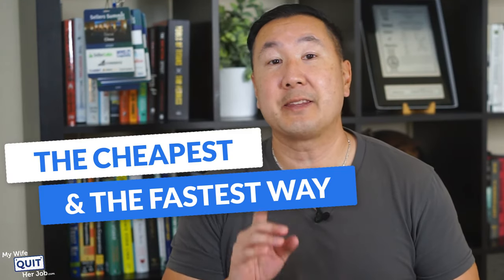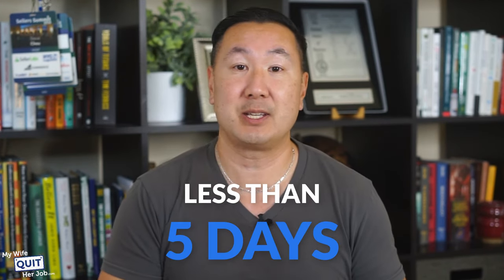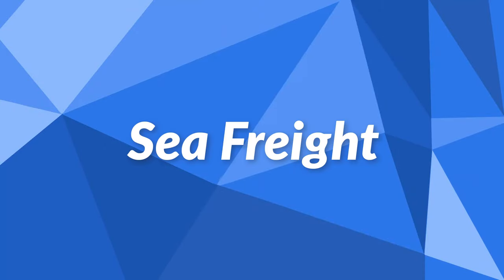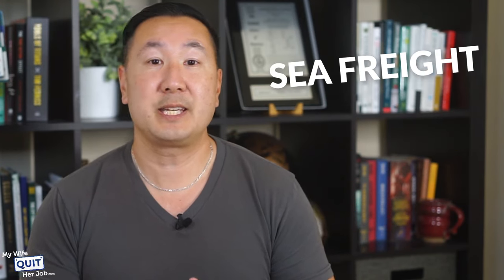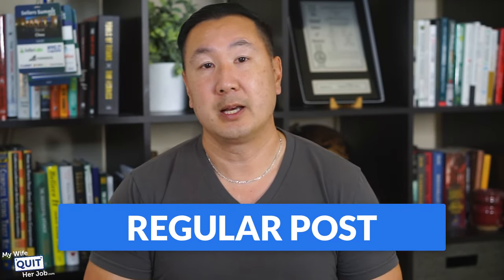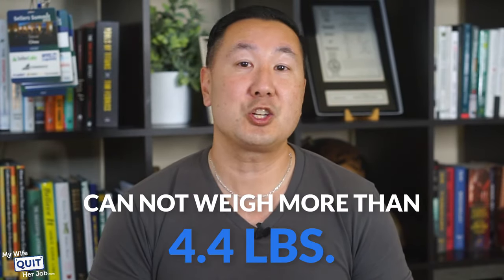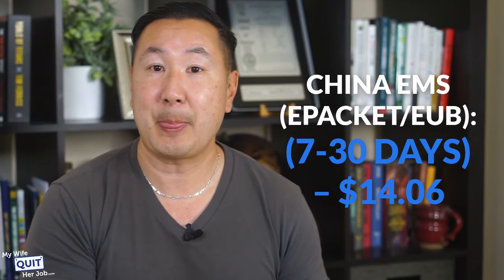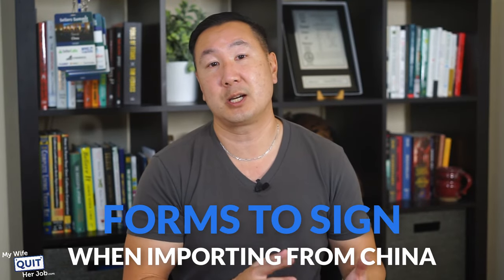The Fastest And Cheapest Way To Ship From China To The US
This video will provide you with an overview of your shipping options and answer the following questions about importing from China.

What methods of shipment are available for both small parcels and bulk shipments
How long does it take to ship from China
How much does it cost to ship from China
How the pandemic has affected shipping prices
The cheapest way to ship from China

0:00 How To Ship From China To The US For Large Shipments
1:08 Express Shipping
1:41 Air Freight
2:12 Sea Freight
3:05 How Long Does Shipping From China Take For Large Shipments?
3:53 China To The US For Large Shipments
4:33 The Cheapest Way To Ship From China To The US For Large Shipments
5:21 How To Ship Small Parcels From China To The US (Less Than 5 Lbs)
5:41 Regular Post
6:29 Express Shipping
6:49 ePacket Shipping
7:32  How Long Does Shipping From China Take For Small Parcels
7:57 How Much Does It Cost To Ship From China To The US For A Small 2 Pound Parcel
8:40 The Cheapest Way To Ship From China To The US For A Small Parcel Weighing 2 Pounds
9:05 How Chinese Holidays Affect Shipping Times
9:43 Hire A Freight Forwarder

GET IN TOUCH:
If you’d like to talk, I’d love to hear from you.